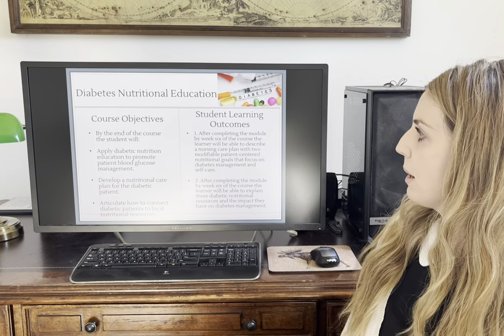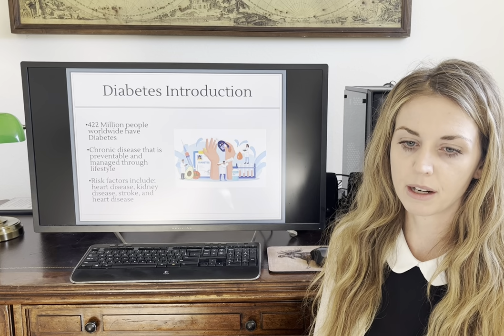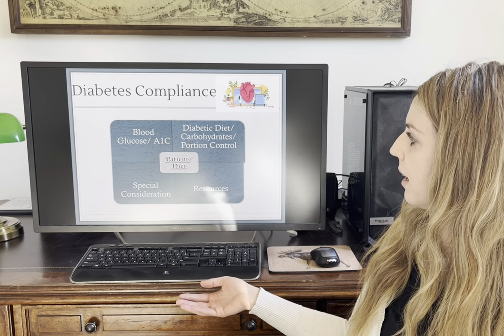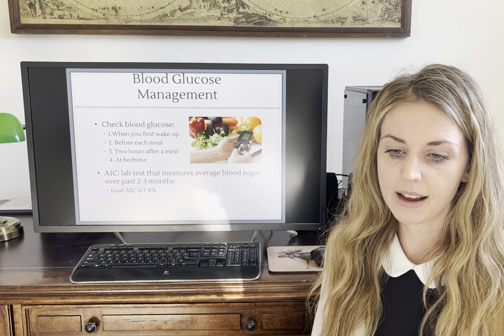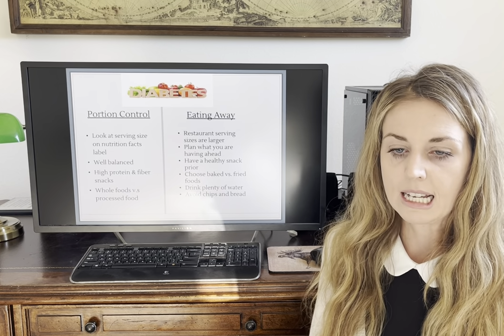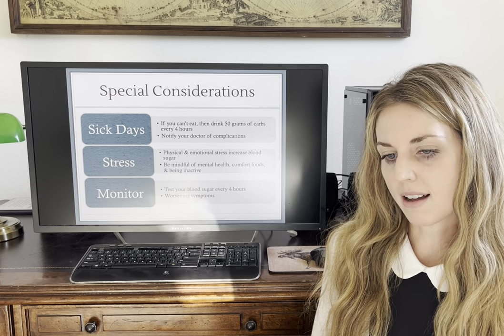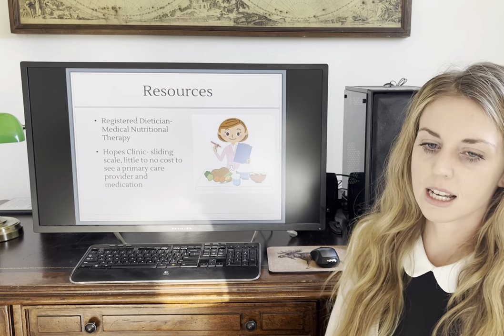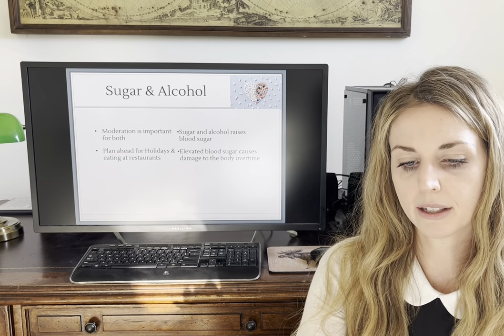Diabetes Nutritional Education